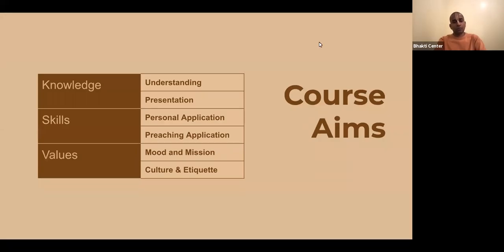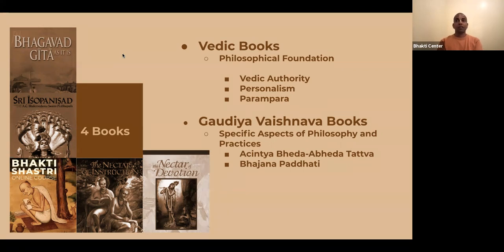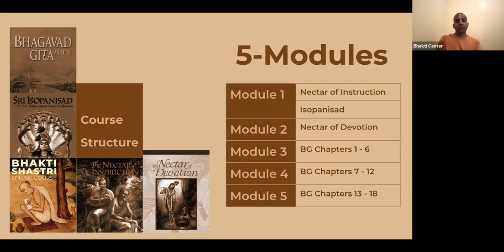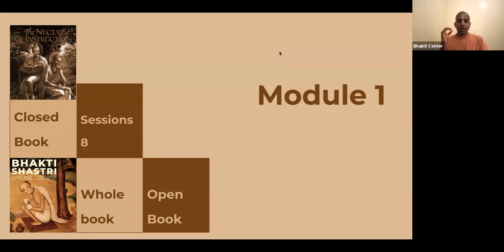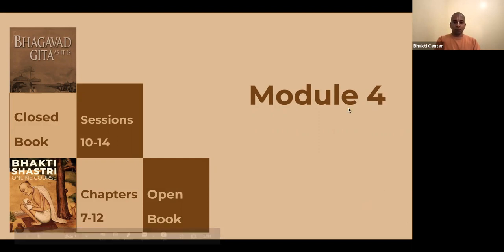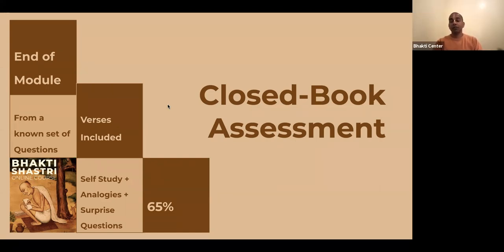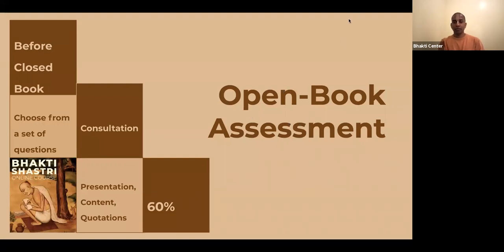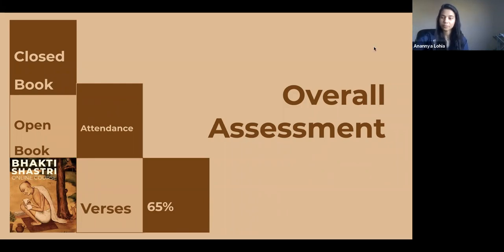Bhakti Shastri Orientation Session | Bhakti Center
In Bhakti Shastri Orientation Session, we discussed Course Aims, Overview(Structure), Course Books, Assessment and other questions related to the course from the participants.